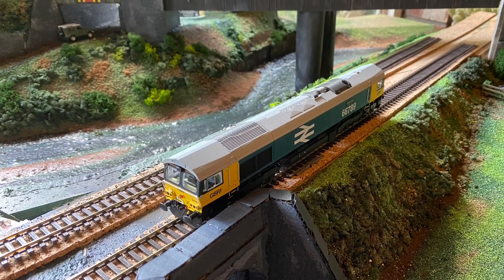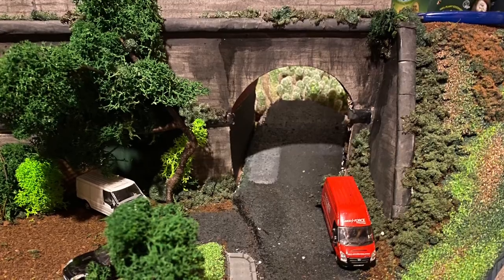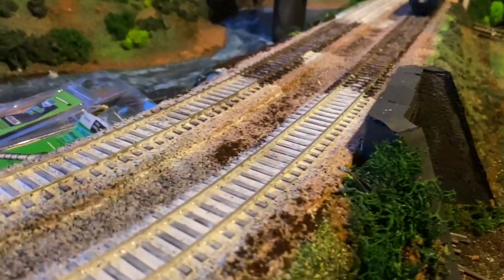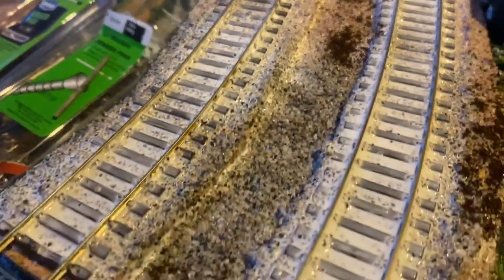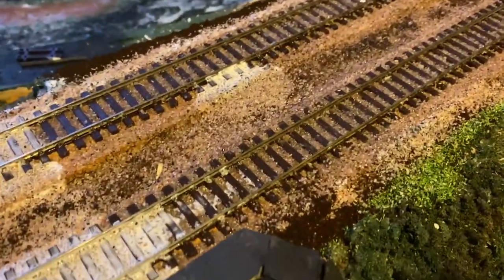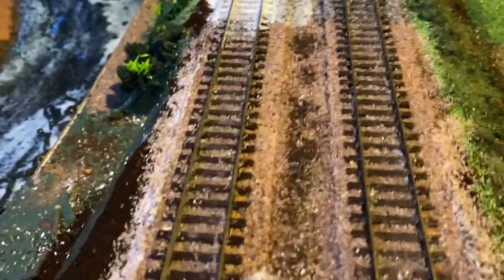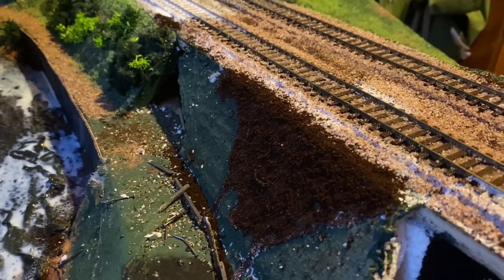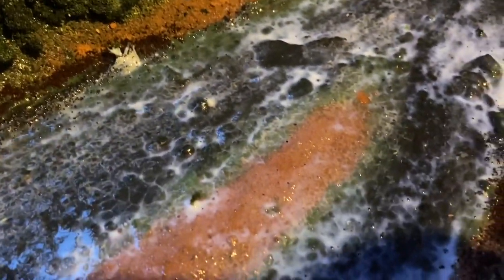(HD) Fantastic freight action and new layout update! UK Trains OO Gauge model railway class 66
Episode 2 of the series includes a layout update at the end and plenty of fantastic class 66 action!!
All the best, Paul